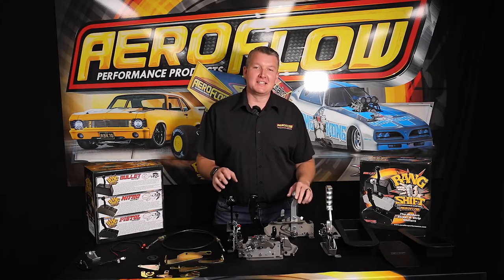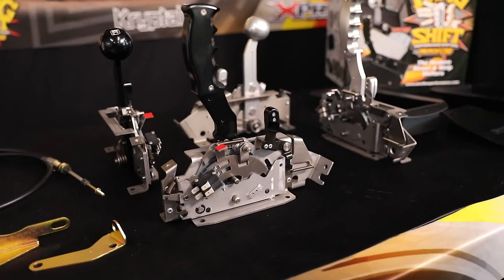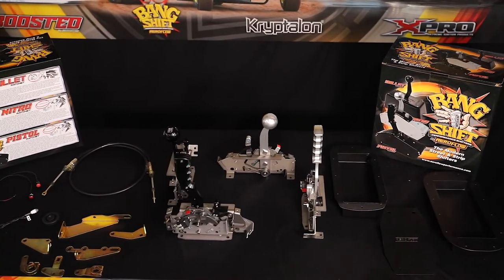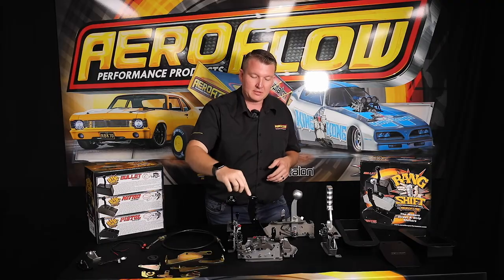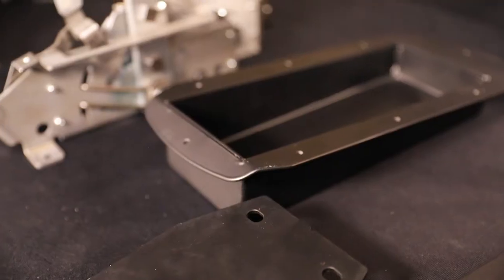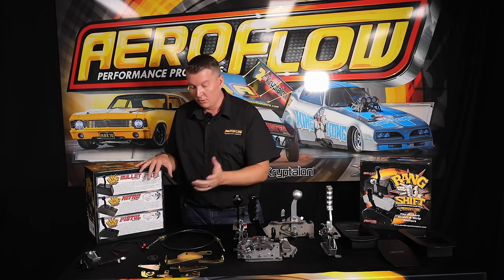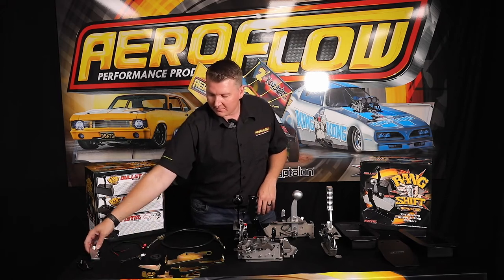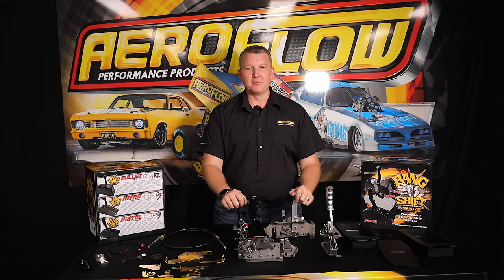Bang Shift Performance Automatic Shifters by Aeroflow Performance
The Pistol & Nitro shifter by Aeroflow Performance is a full ratchet shifter that not only performs great on the street but also on the drag strip. This positive ratchet design self-centers the handle in the middle of the shifter so all the user has to do is click once up or click once down for each gear, it's just that simple!  No reason to ever miss a gear either up or down by over shifting. With this self-centered design it allows maximum clearance for tight fitting consoles in all vehicle applications.
These shifters include a reverse lockout feature that only requires one hand to operate, two micro-switches for reverse lights and a neutral safety switch preventing accidental starts when in gear all to keep the engineer happy and your vehicle safe. The Pistol features a Pro Grip handle attached to the shifter stick is a handy two-piece bolt together design that allows interchangeable billet side plates. While the Nitro features a billet gear knob with interchangeable inserts.
These bare shifter assemblies are specifically sold with no billet outer casing to fit into late model consoles or tight-fitting areas. This means it will not include the LED globe and indictor windows, these however are sold separately if you wish to purchase them.
Included with this kit is an Aeroflow Performance 5-foot long race shifter cable, all necessary hardware , detailed instructions for an easy installation you can do at home, cable brackets and transmission shifter levers to suit the following automatic transmissions:
- Ford C4, C5, C6 (AOD brackets sold separately, AF72-9055)
- Chrysler 1966 and later Torqueflite A727 and A904